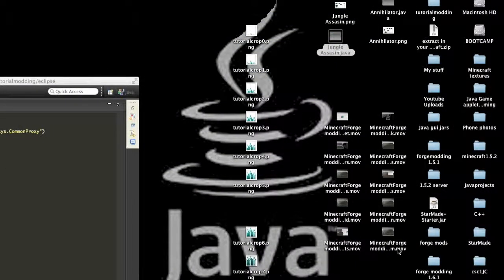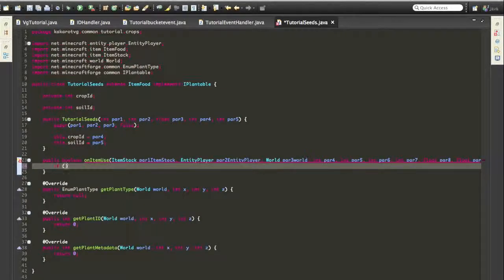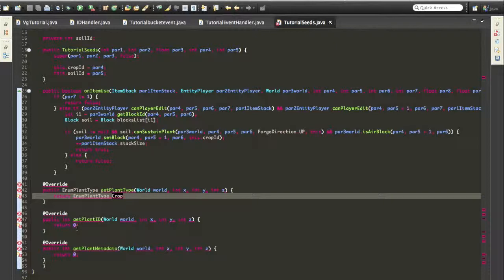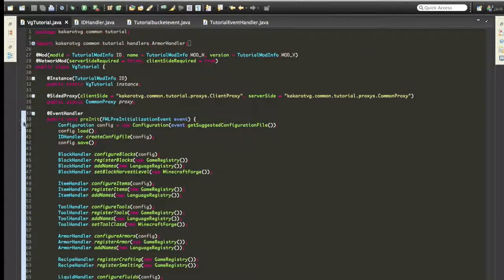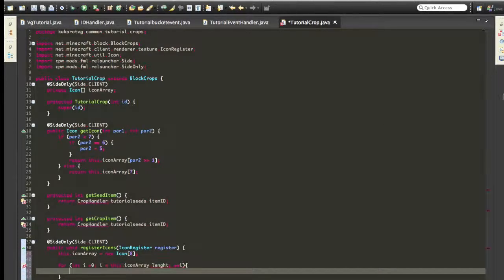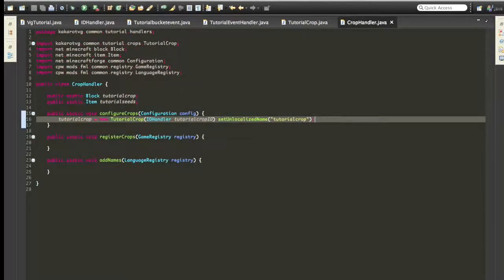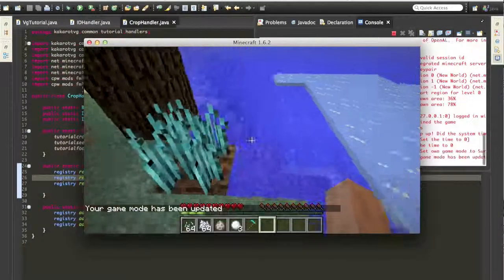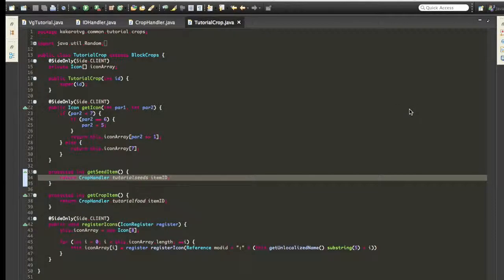MinecraftForge modding tutorials | ep 13 | Custom Crops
In this episode we create custom food and crops